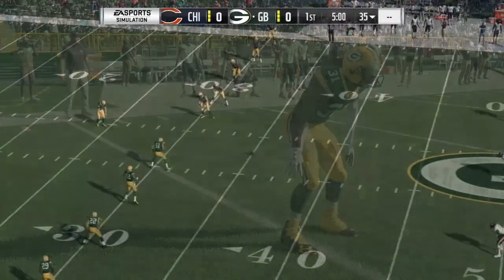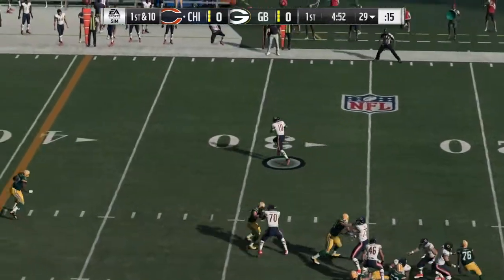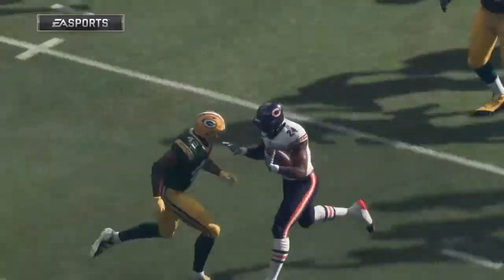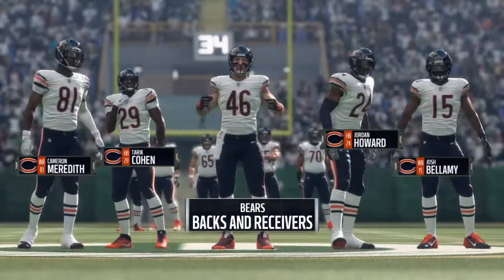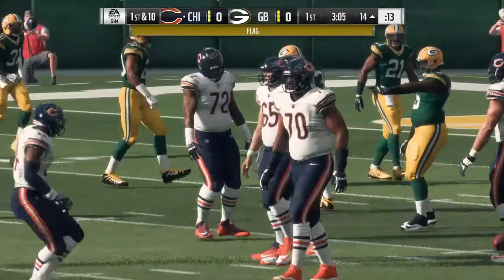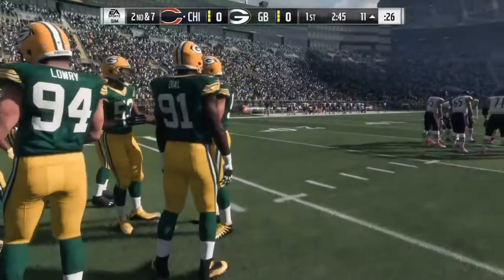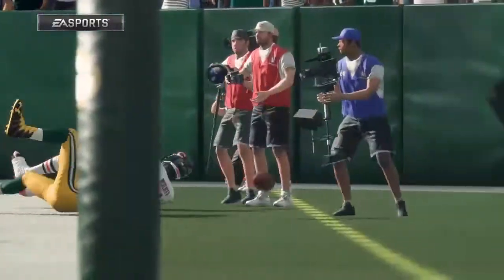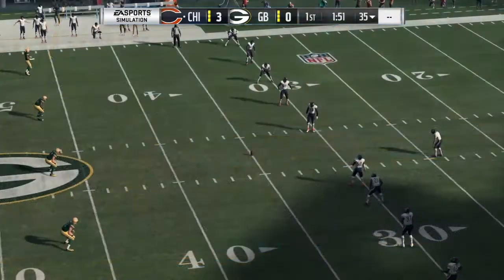2018 NFL Draft Prospects: DE Rankings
1. Bradley Chubb N.C. State
2. Marcus Davenport UTSA
3. Harold Landry Boston College
4. Sam Hubbard Ohio State
5. Da'Shawn Hand Alabama
6. Rasheem Green USC
7. Lorenzo Carter Georgia
8. Arden Key LSU
9. Andrew Brown Virginia
10. Dorance Armstrong Kansas
11. Jalyn Holmes Ohio State
12. Josh Sweat Florida State
13. Ogbonnia Okoronkwo Oklahoma
14. Trevon Young Louisville
15. Marcell Frazier Missouri

Honorable Mentions: 1. Jeff Holland Auburn, 2. Chad Thomas Miami, 3. Christian LaCouture LSU, 4. Conor Sheehy Wisconsin, 5. Tyquan Lewis Ohio State, 6. JaVon Rolland-Jones Arkansas State, 7. Drew Bailey Louisville, 8. Anthony Winbush Ball State, 9. Nick Thurman Houston